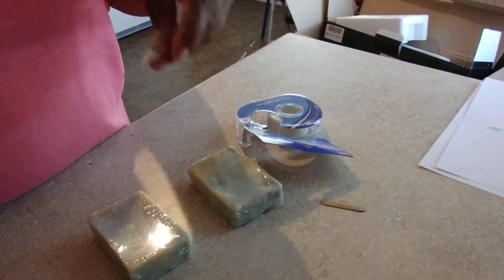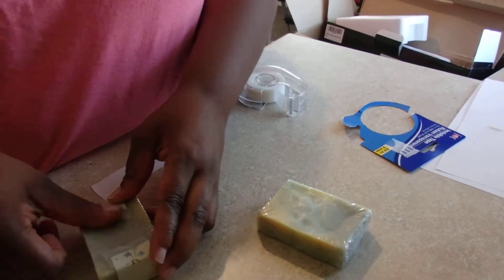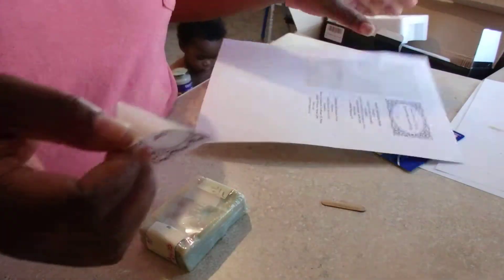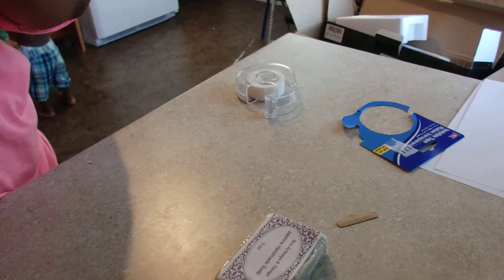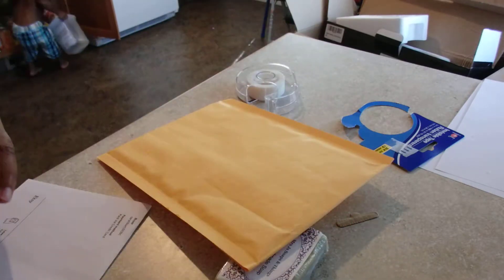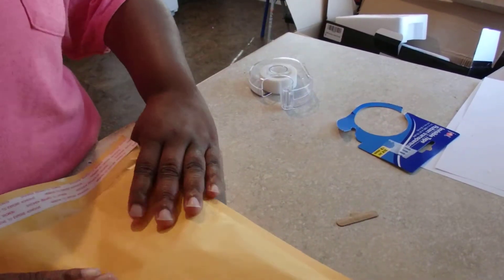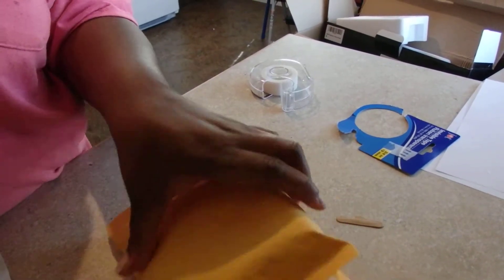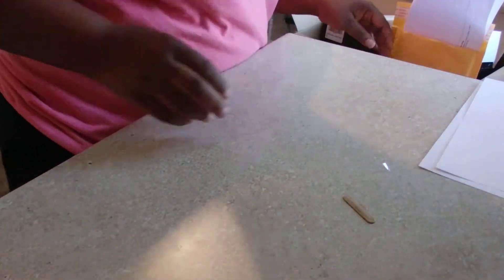Packing a Etsy order/how to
you learn in my video because I’m here for you